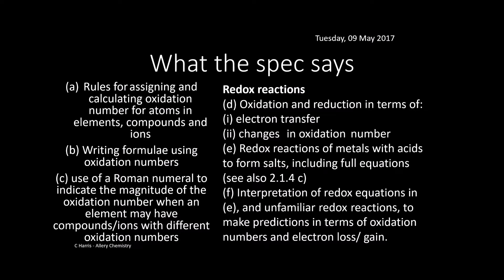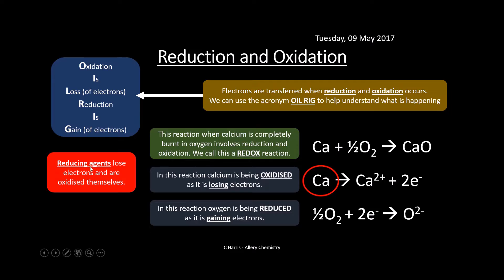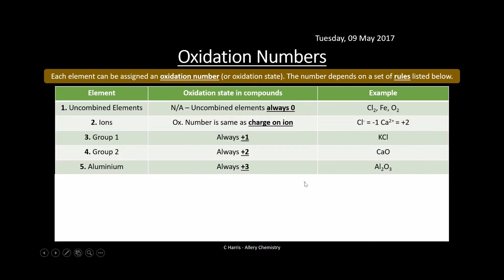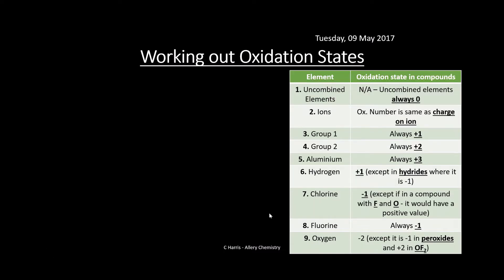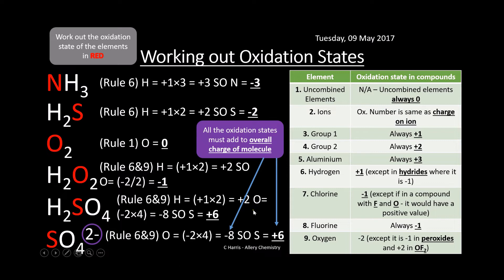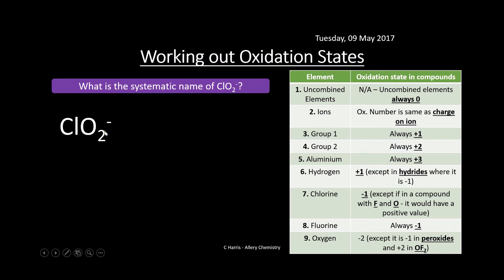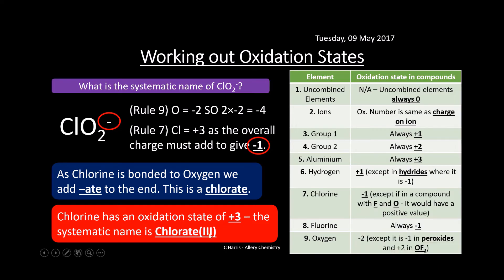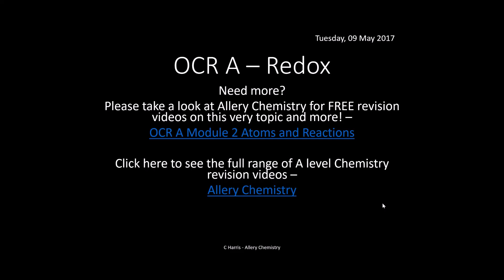OCR A 2.1.5 Redox REVISION